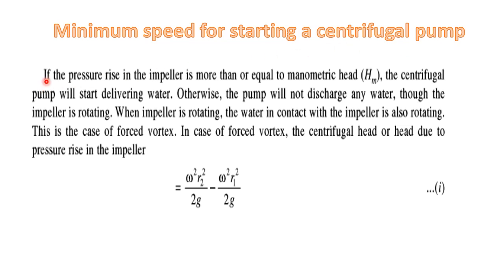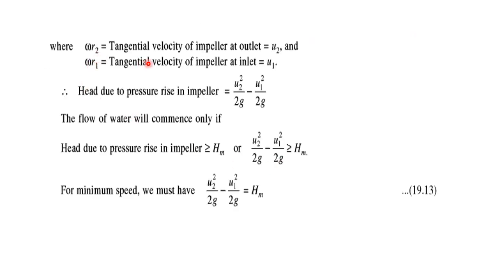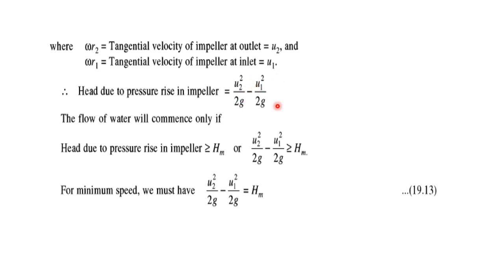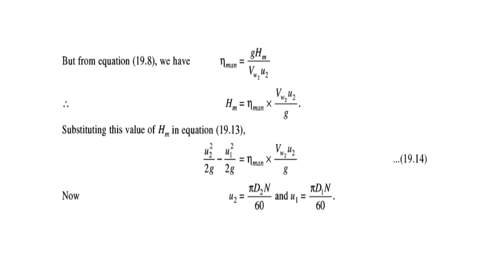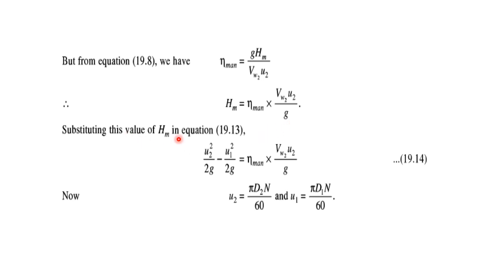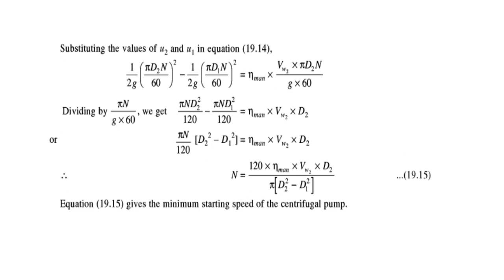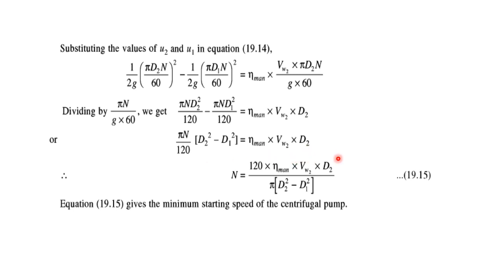Centrifugal pump 6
Reference
Fluid Mechanics By R K Bnasal